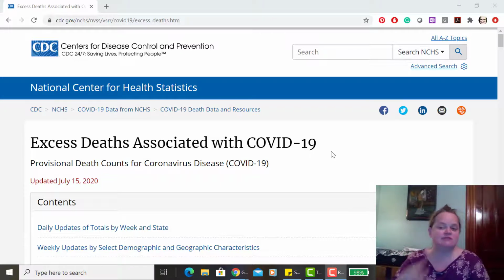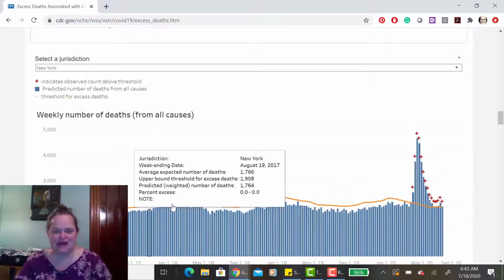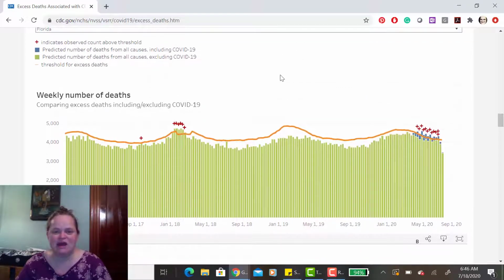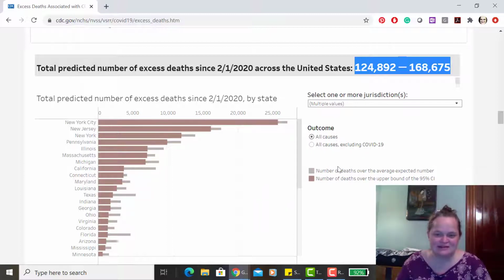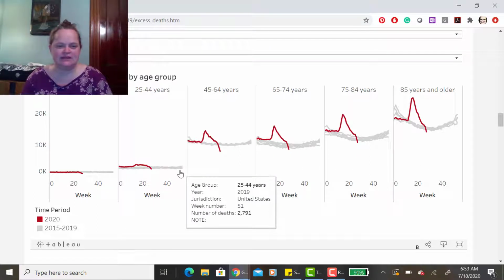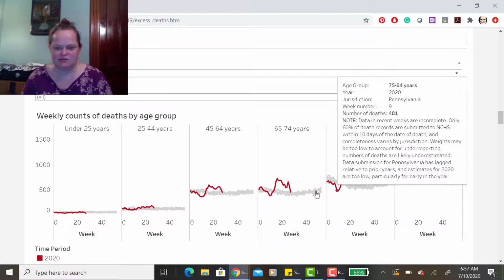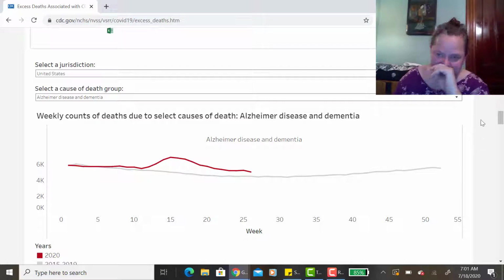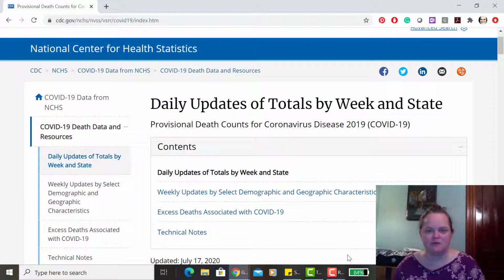Excess Deaths in U.S. - July 2020 Update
Meep explains the graphs and data available in the CDC's Excess Deaths from COVID-19 page.